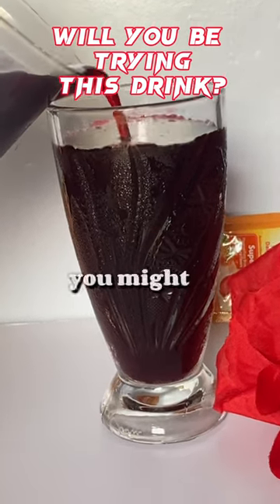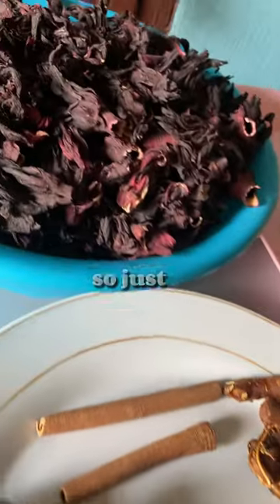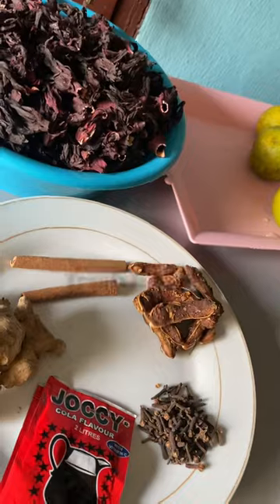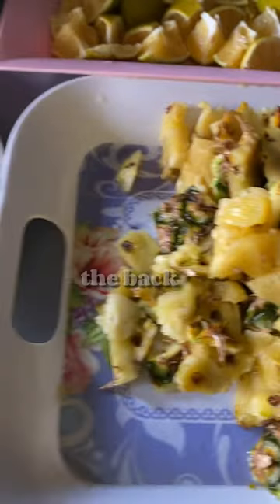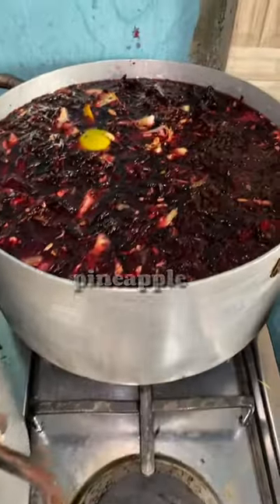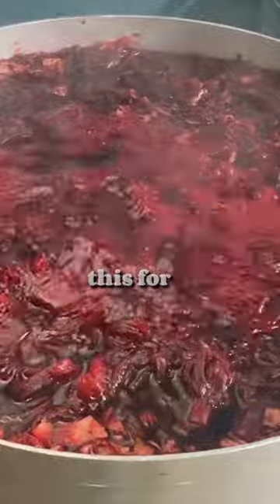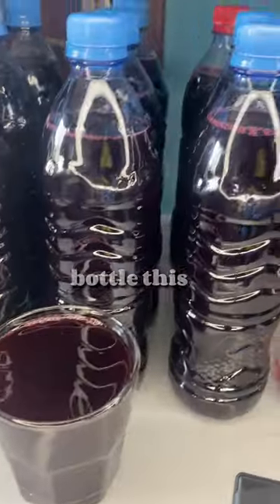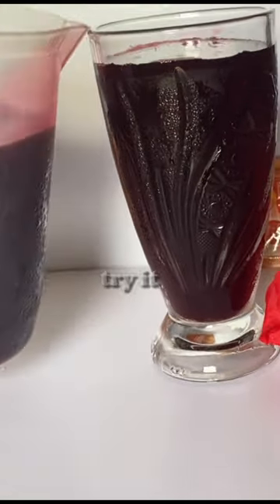Zobo / sorrel drink recipe.